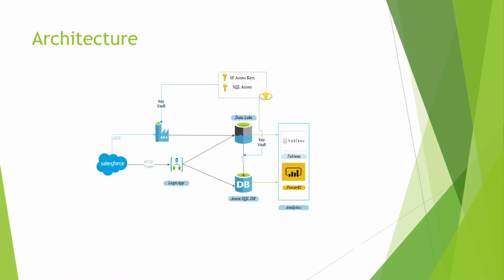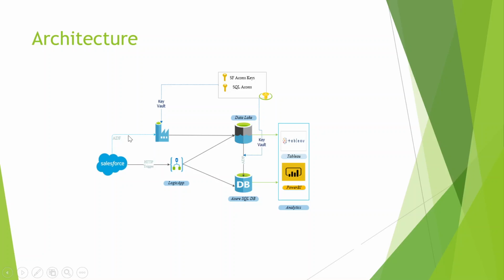Azure Real Time Data Ingestion with Logic Apps & Sales force - Final Part1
This provide architecture and overview on how to use logic apps to pull the data from sales in real time.

This will ingest data from sales force to Azure SQL DB and Azure Data Lake.